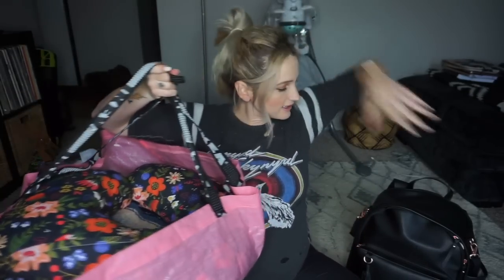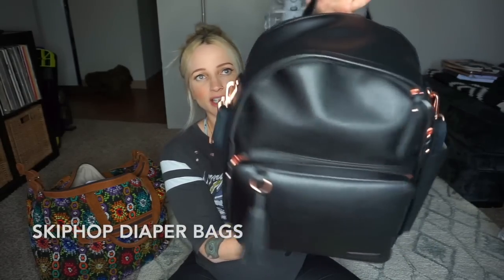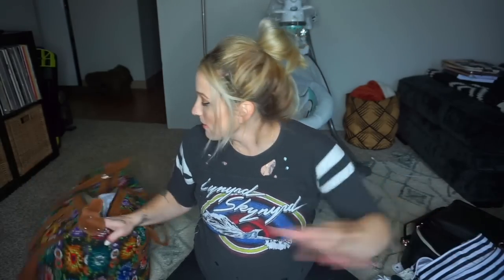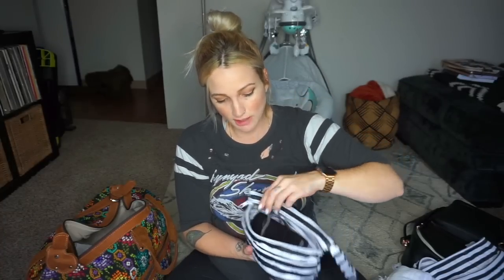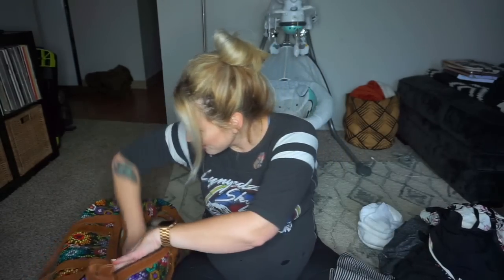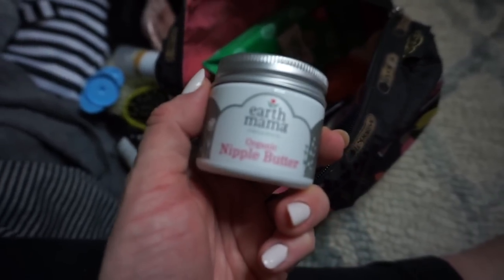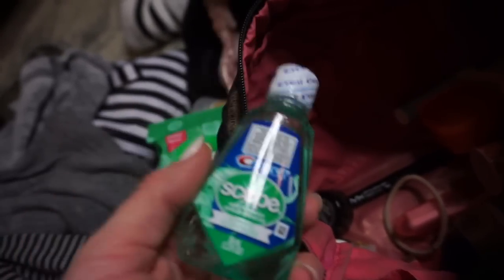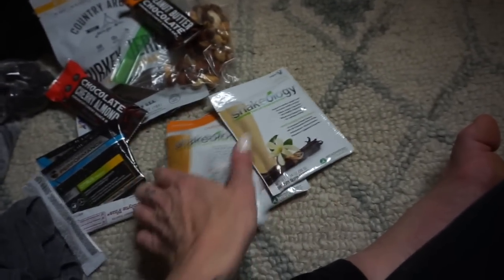WHAT'S IN MY HOSPITAL BAG!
Hey fam! It’s almost time to have this baby! I have put together my hospital bag and wanted to share it all with you! I’d love to hear what any LIFEsavers were for you and if I need to add anything to my bag! Hope this can help any other mama’s struggling with what to pack!

♡ Sign up for Beachbody on Demand with me here: 30 days for free, quarterly or year options:

♡ Apply to be a TEAM TCB health coach and work from home!!!

VIDEO DETAILS:

♡ Filmed with my Sony A5100 & edited with iMovie

-Skip Hop diaper backpack
-Contigo pop straw 24oz water bottle

MAMA /CLOTHING:
-Emu sheepskin slippers
-Nike Slides
-Motherhood Maternity - long sleeve pajama set in charcoal, floral robe, black nursing nighty, nursing bra, black and white striped nursing tank

BABY
-Damero 3pcs Travel Wet and Dry Bag with Handle /Black Strips
-All about me Baby keepsake book
-Baby Got Burp - 4 Pack of Large 21" x 10" 100% Cotton Muslin Unisex Burping Cloths for Boys or Girls
-Barefoot dreams infant beanie
-Loulou and company “Blakely” Knotted gown, “Olive” skinny velvet bow headband and “Sam sweater” grey knit headband

SNACKS
-Vita Coco Organic Coconut Water, Pure - Naturally Hydrating Electrolyte Drink
-Country Archer jerky
-Shakeology / hydrate ( see below )
-prunes
-mixed nuts
-365 / Whole Foods - electrolytes

Toiletries
-Tarte cheek stain
-NYX matte vinyl liquid liner
-MaryLou highlighter
-Somme Institute skin care
-Earth mama nipple cream

SUPPLEMENTS I currently use and swear by!

♡Garden of Life Vitamin Code Raw Organic Prenatal
♡Garden of Life Prenatal DHA Omega 3 Fish Oil - Minami Natural Prenatal, 60 Softgels
♡Designs for Health Digestzymes Digestive Enzymes and Betaine HCL, 180 Capsules
♡Great Lakes Gelatin - Collagen Hydrolysate Kosher - Unflavored Protein - 16 oz
♡Powdered Magnesium - Natural Vitality Natural Calm Diet Supplement, Raspberry Lemon, 16 Ounce

♡Scivation XTEND, Green Apple Explosion BCCA’s
♡Beachbody Performance Line - Energize, Recover, recharge and hydrate This video is about HOSPITAL BAG!